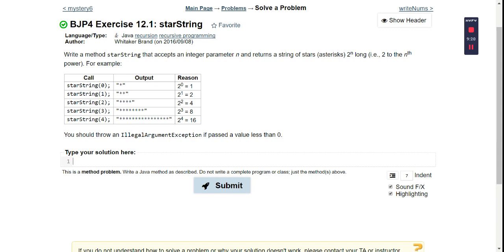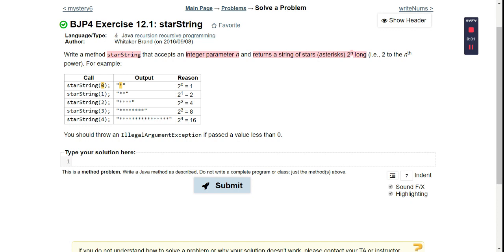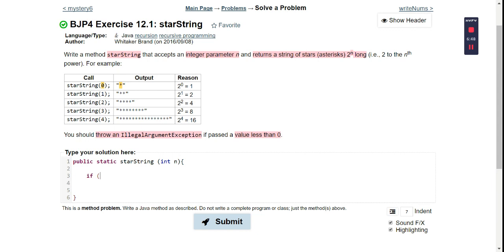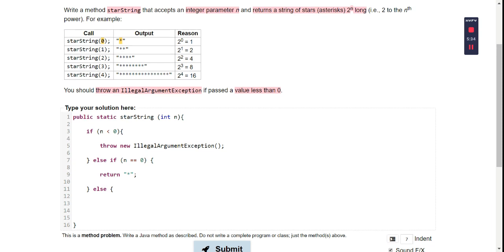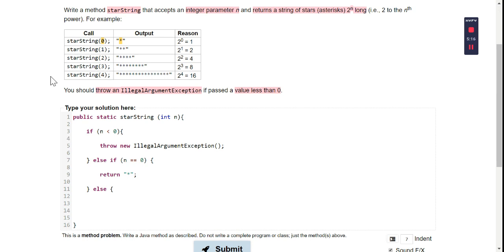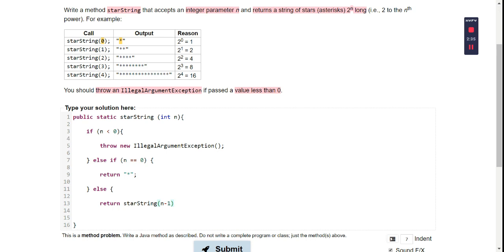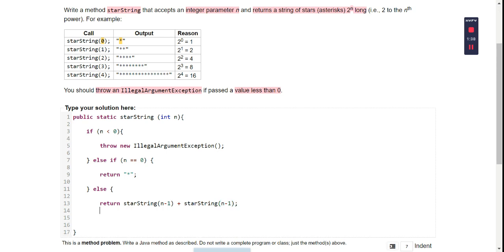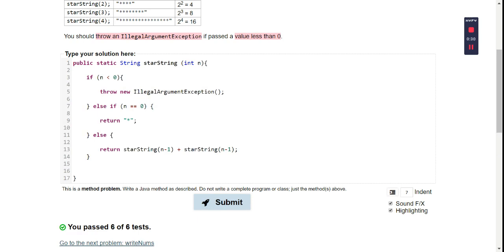Practice It : starString (Recursion)